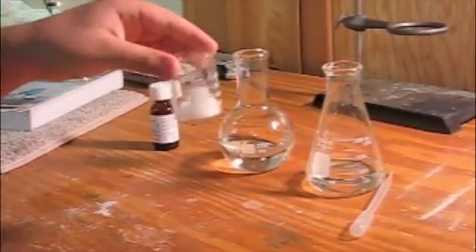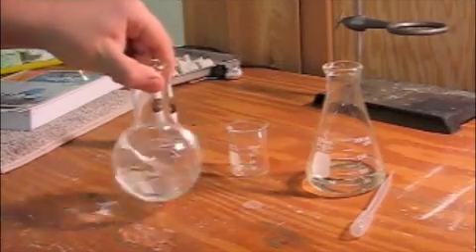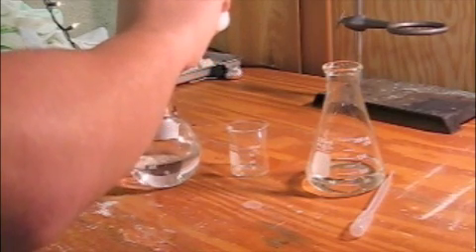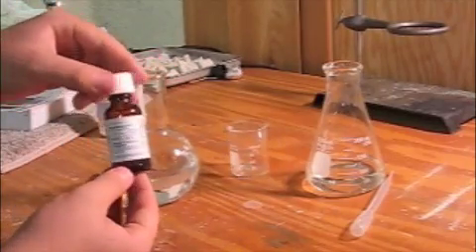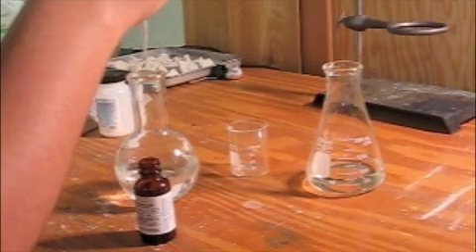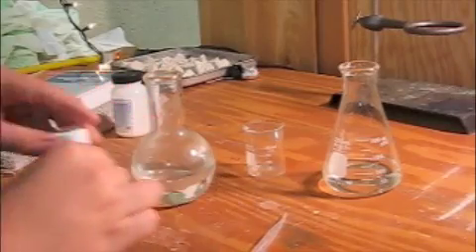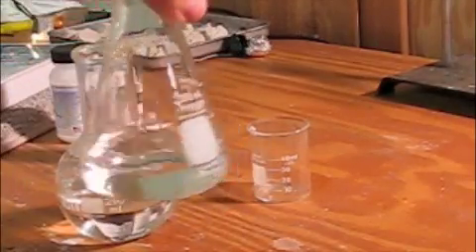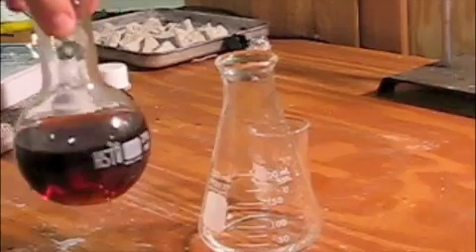Synthesis of Iodine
A simple laboratory procedure in which an iodine solution is formed with potassium iodide, HCl, and H2O2. I apologize for the background noises.